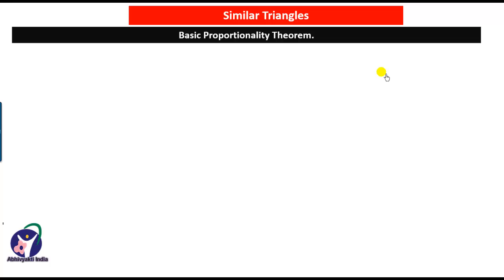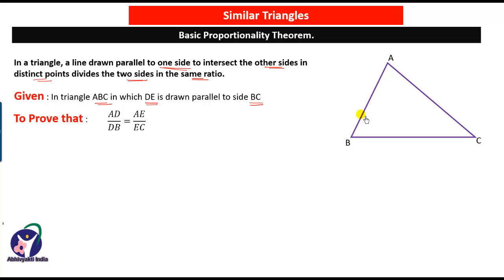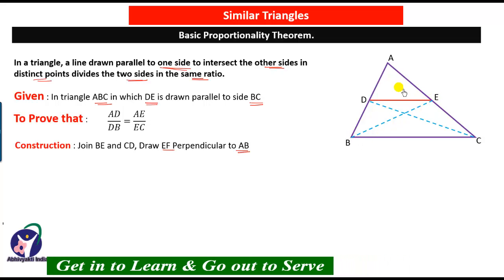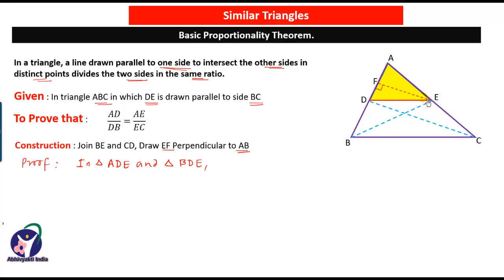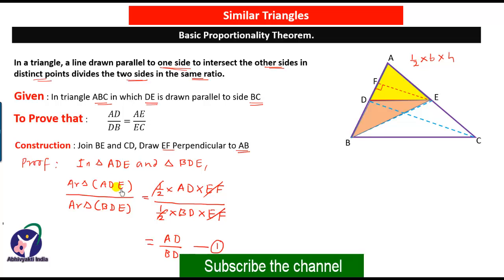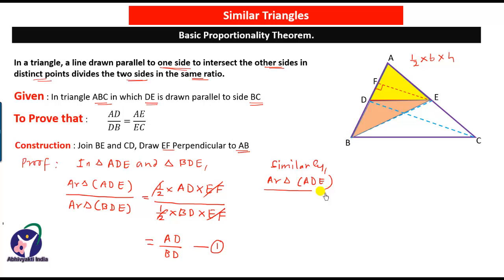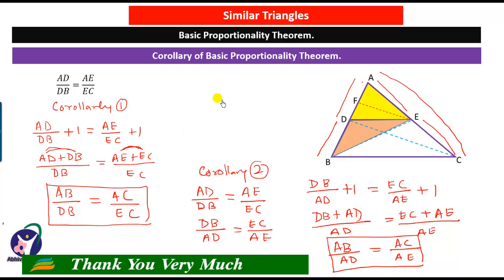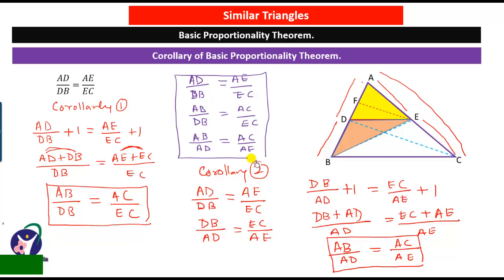Similar triangle basic proportionality theorem / Proof / CBSE / Class 10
In this video I have discussed Similar triangle basic proportionality theorem / Proof / CBSE / Class 10 .
Similar triangle basic proportionality theorem / Proof / CBSE / Class 10 , the proof of theorem is discussed in a very lucid manner. The use of animation in the video will difinitely help students to understand the proof in a very effective way. The video is made with the intension to make understanding easy and simple.
Basic proportionality theorem is also known as Thales Theorem. basic proportionality theorem proof asked in the examination and therefore it is most important to understand it.

Thanks
with best wishes
bankexamcafe.